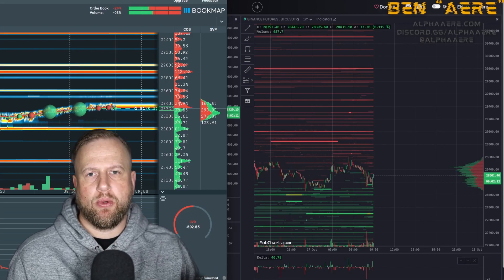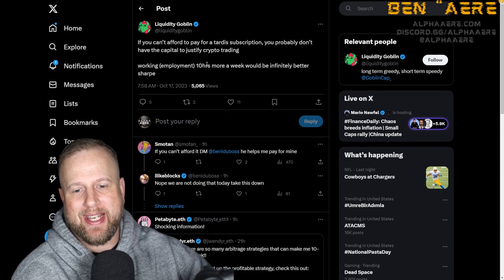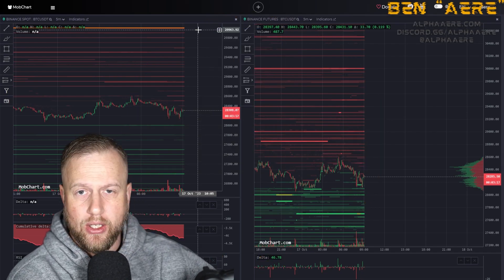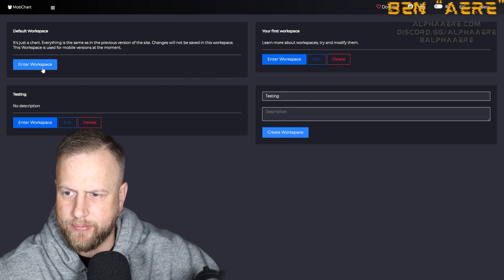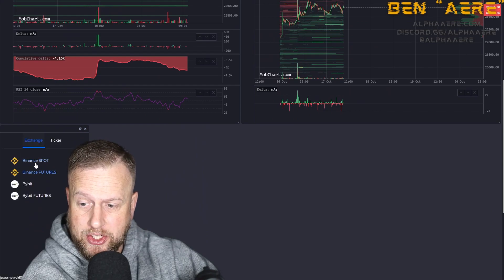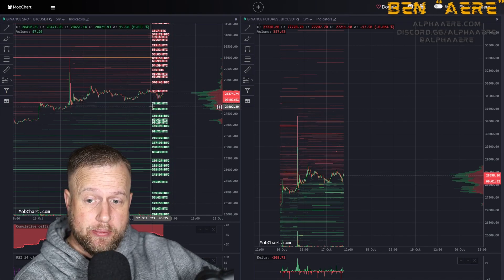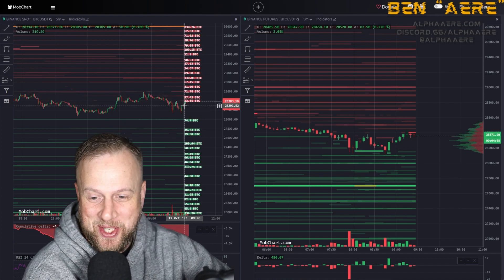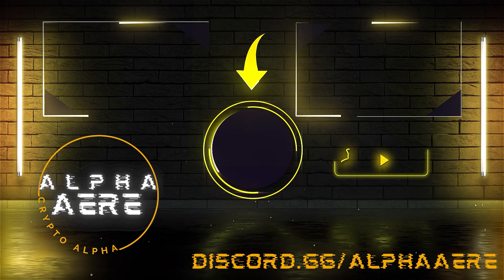Crypto Crystal Ball: Mobcharts Order Book Liquidity | Bookmap & Exochart Alternative | Trading TA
Welcome to the Alpha Aere YouTube channel, Aereheads! I'm Aere, and I'm thrilled to have you join me for another exciting dive into the world of cryptocurrencies. Today, we've got a jam-packed video that's going to equip you with some invaluable knowledge to navigate the ever-evolving crypto landscape.

In this video, we kick things off with a comprehensive introduction to the order book. Understanding the order book is like having a crystal ball into the future of crypto prices. We'll break down the key concepts, strategies, and insights you need to make informed trading decisions.

Next, we're going to take a deep dive into the fascinating world of Mobcharts.com. If you're looking for a powerful tool to enhance your technical analysis game, Mobcharts is a game-changer. I'll walk you through the platform, its features, and how to set it up for maximum benefit. Trust me; you won't want to miss this part.

And finally, we'll explore the Mob Chart setup. This is where the rubber meets the road. We'll go step-by-step through the process of setting up Mob Charts, ensuring you have all the data you need at your fingertips to stay ahead of the crypto curve.

Whether you're a seasoned trader or just getting started in the crypto space, this video is packed with insights that will help you make more informed decisions and navigate the market with confidence.

Join the Aereheads, and let's dive into the world of crypto together. Get ready, because we're about to take your crypto game to the next level!

Timestamps:

0:00 Intro To Orderbook
3:06 Mobcharts.com
4:17 Mob Chart Setup

Learn Technical Analysis, Trading Strategies, Trading Basics, How To Be A Master Trader

🚀🚀🚀🚀🚀Alpha Aere Info:🚀🚀🚀🚀🚀

Elevate your trading and technical analysis skills to new heights with our alpha. We are always available to assist you.

🙋Follow Alpha Aere!🙋

🚀BTC🚀
1GSbLFY6n8JdAMJzgTd4D3zaqy6dEJvK9Z

🚀ETH (BNB, BUSD, USDT, USDC, ANY Eth Ecosystem Token)🚀
0x56DeA61Ce632e8eF1c1A6d6d9DE02D286Adc33bd

🚀Tron (TRC20 Tron Network)🚀
TJEzovaY2Cqx4T1EwE7muxhVEtC7PWbsKo